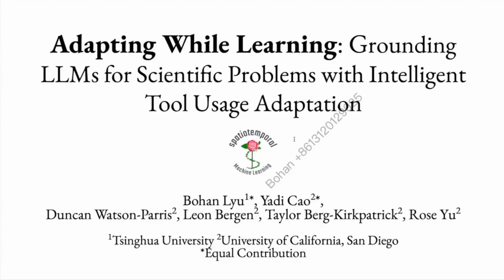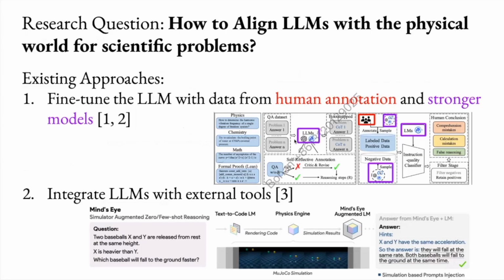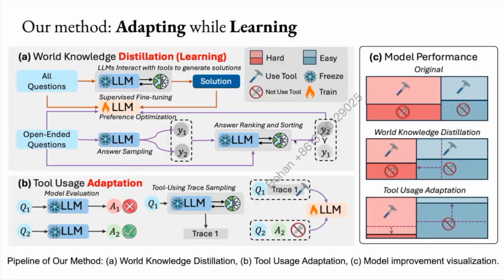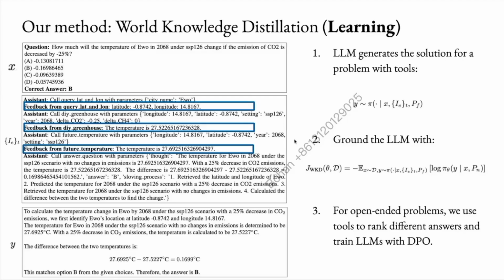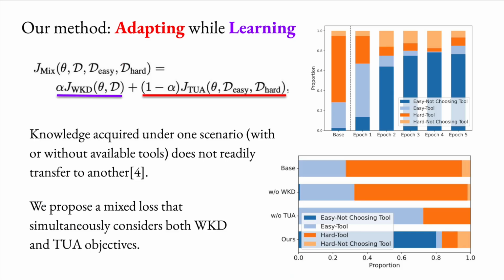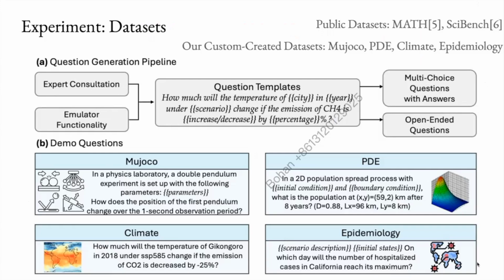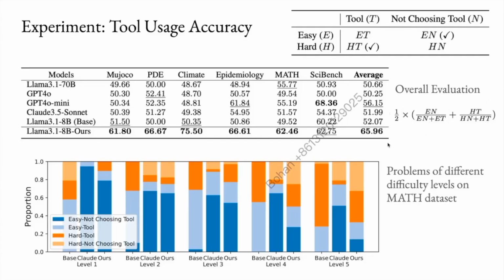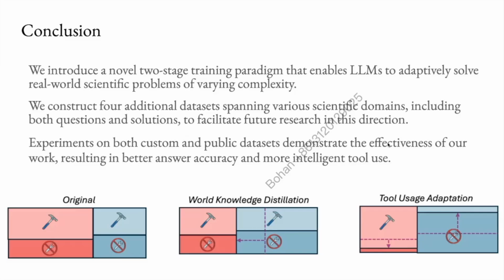Adapting While Learning: Grounding LLMs for Scientific Problems with Tool Usage Adaptation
Talk at AAAI FSS 2024
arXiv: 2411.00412